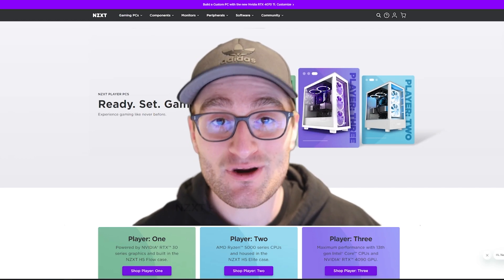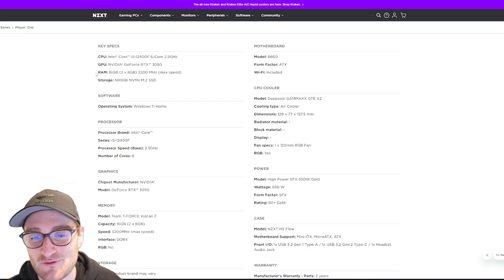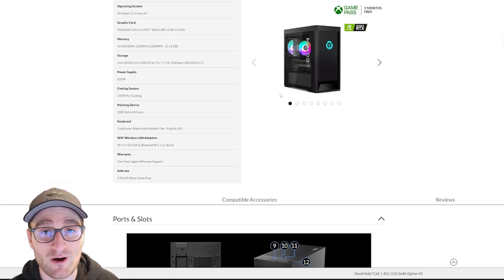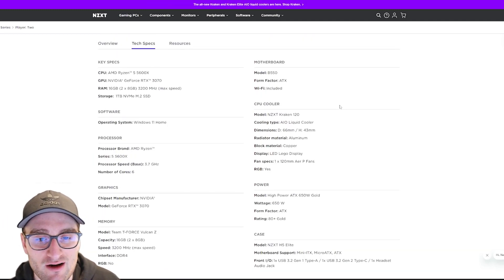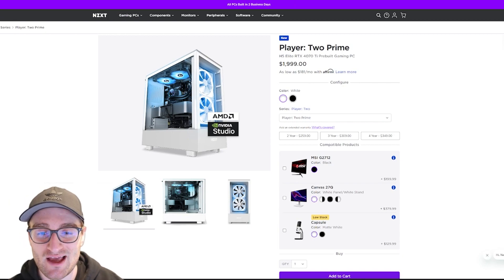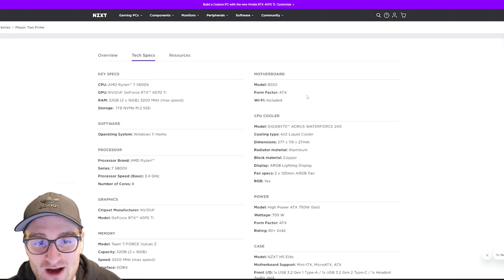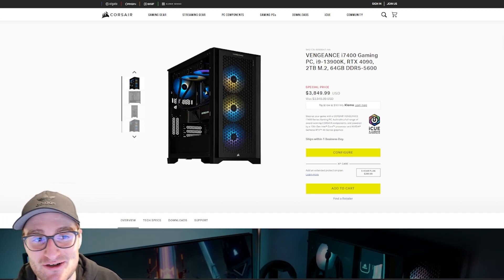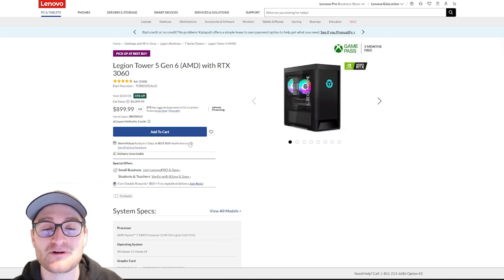NZXT Player PCs are Better than the Rest! - Best Prebuilt Gaming PCs of 2023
The new NZXT Player Prebuilt Gaming PCs are some of the best prebuilts you can buy right now, but how do they stack up to the competition.

From $1000 to $4000, does NZXT take the crown at every price point?